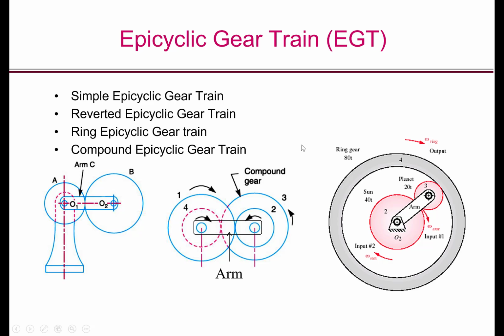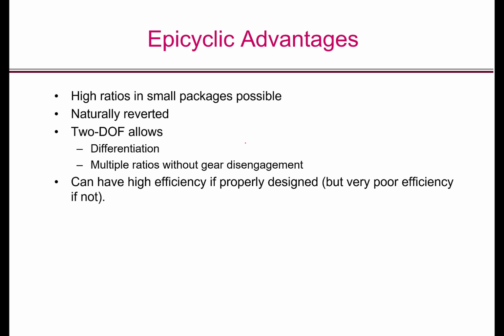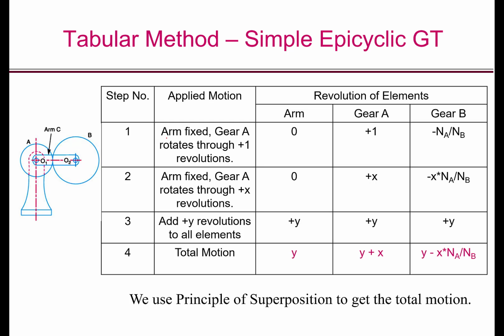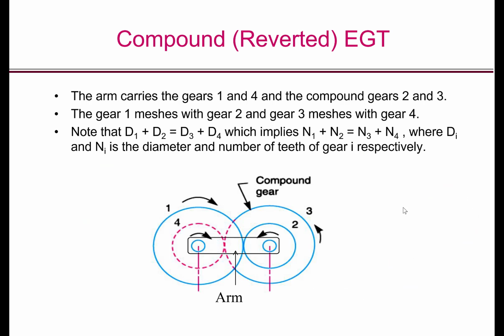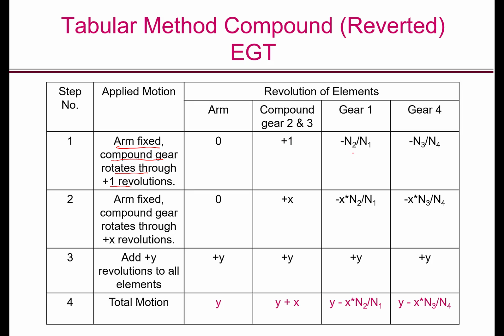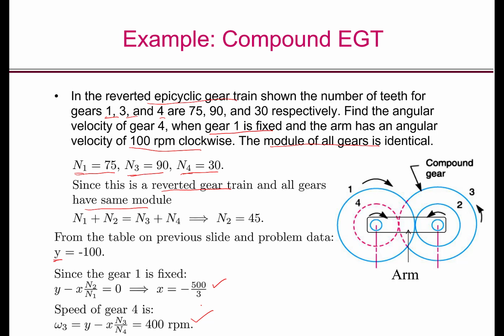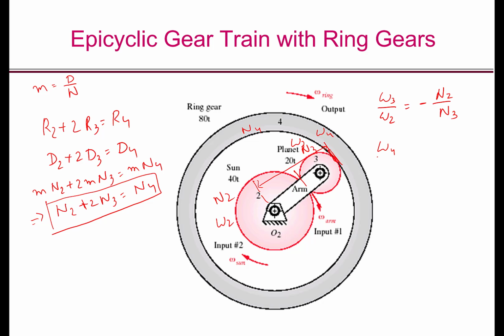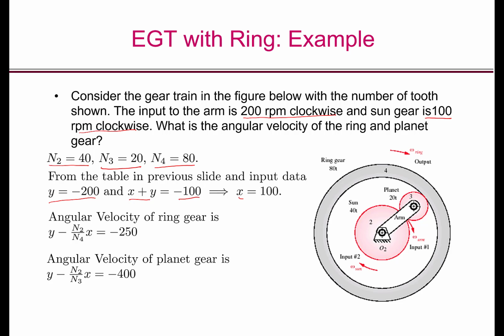MEC310 Lecture GearTrain Part4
Analysis of Epicyclic Gear Trains